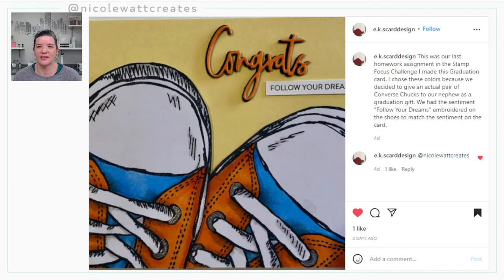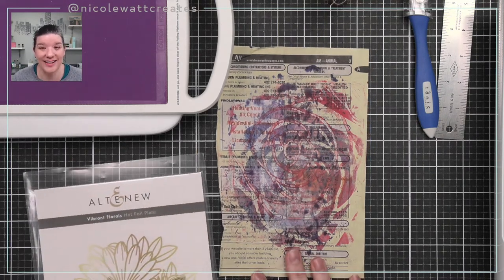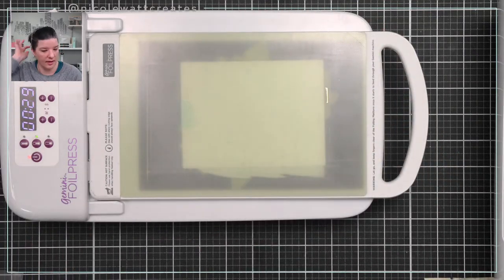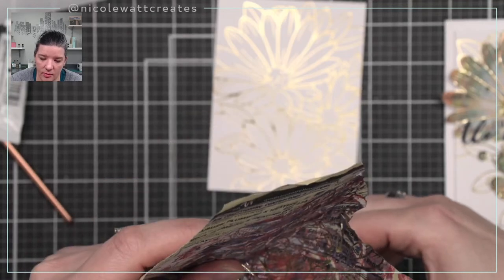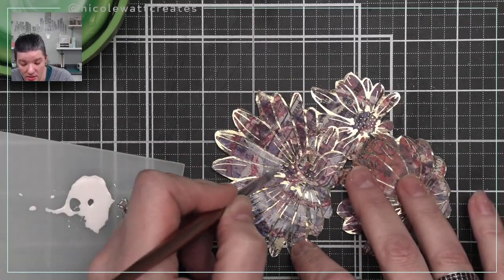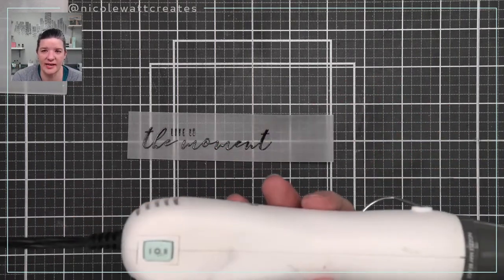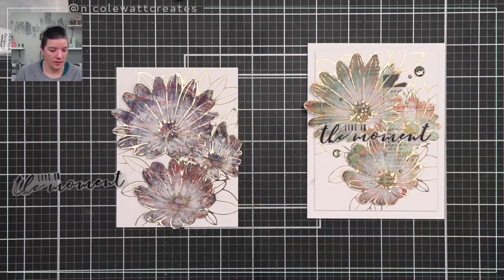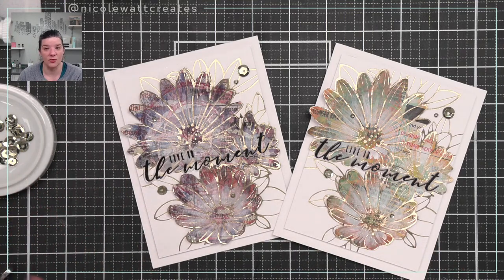🔴Running With Scissors | Craft Live Stream with Nicole | Ep.99 May 05, 2022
All that glitters is FOIL! Well, at least this month. We're exploring all sorts of different hot foil applications, so if you have some and don't know what to do with it, these projects are for you! Today, we'll use some gel press pulls and fussy cutting to create a kind of spotlight look.

--- EXCLUSIVELY FOR YOU! ---
🆓FREE TECHNIQUE BINDER STARTER - become a mixed media genius!

• Accent Opaque White Cardstock 80lb

• Accent Opaque White Cardstock 100lb

• Tools - Drafting Pencil, 0.9 mm

• Brushes - Transon Round Watercolor

• Tools - Anti-Static Powder Brush

• Tool - Anti-Static Powder

• Gemini Jr. - Die Cutting, Embossing and FoilPress

I have no material connection to any company or brand. All opinions are my own and I only recommend products and tools that I actually use and love!